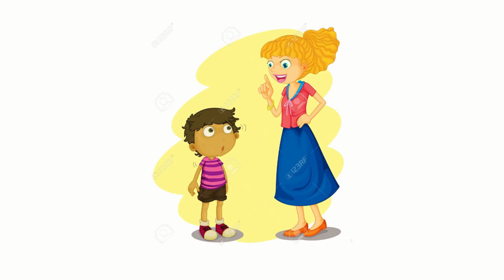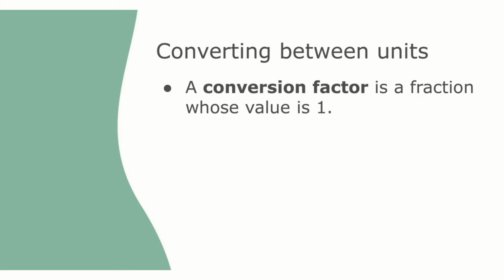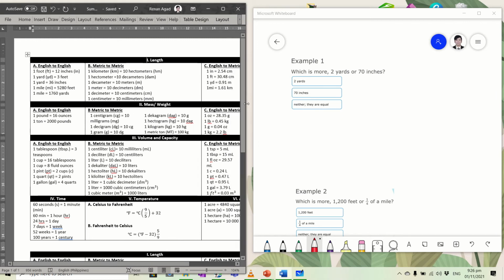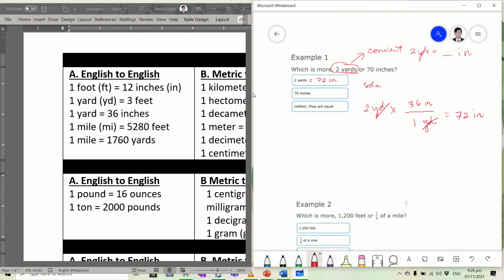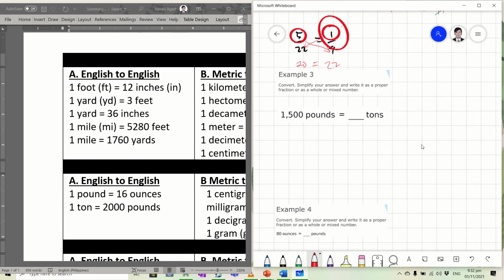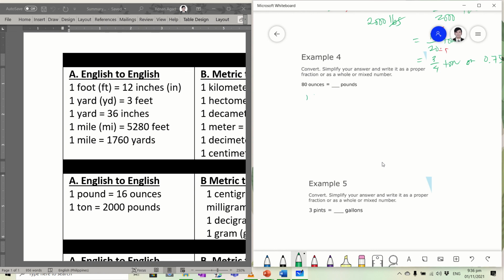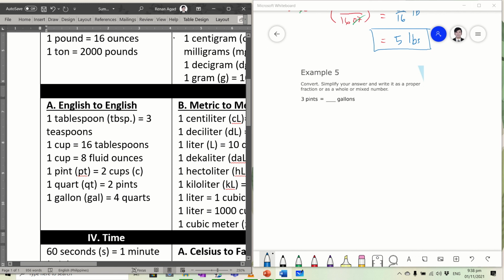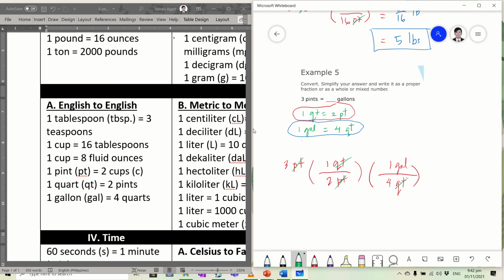Grade 7 2Q Mathematics Lesson 1.2 Conversion of Measurements (English to English)